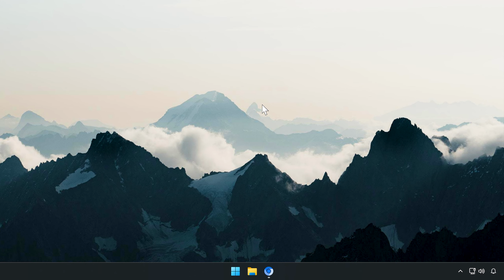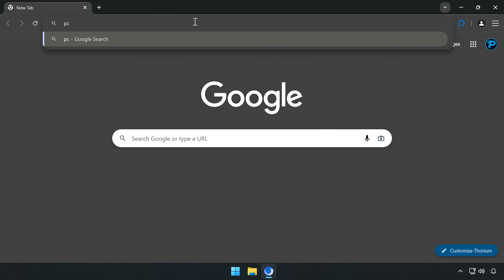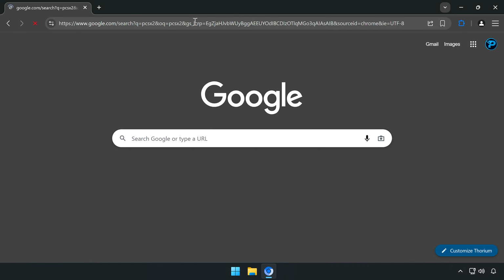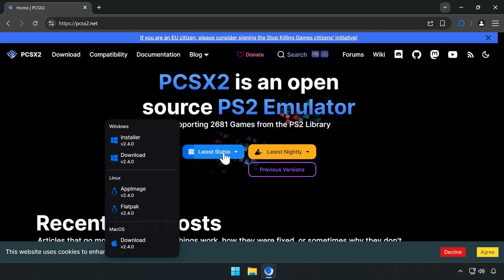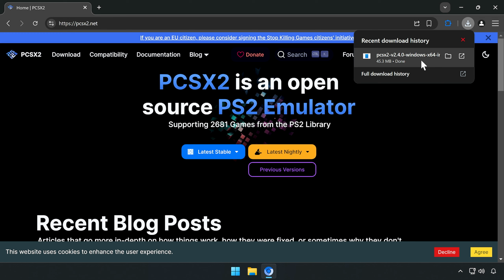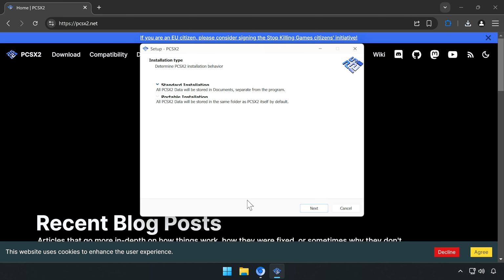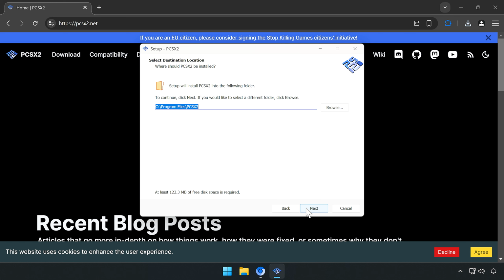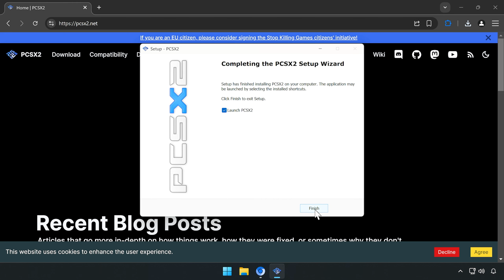How to Install PCSX2 on Windows 11 (PlayStation 2 Emulator)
Your complete 2025 guide to installing the PCSX2 emulator on Windows 11. Learn how to set up the PlayStation 2 emulator, configure BIOS, and get ready to play your favorite PS2 games on your PC.